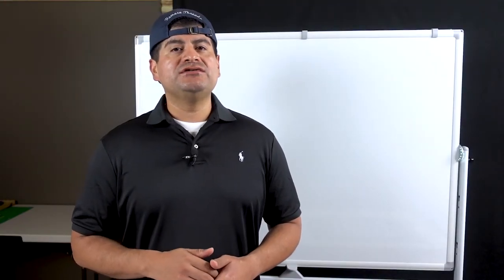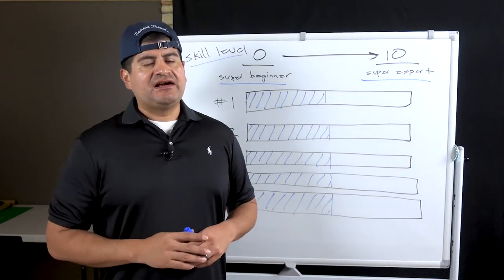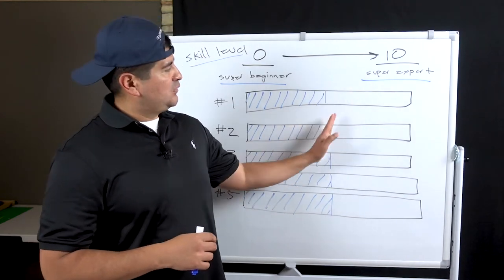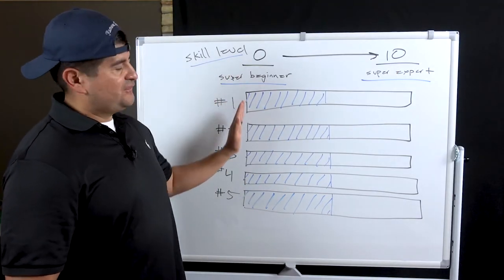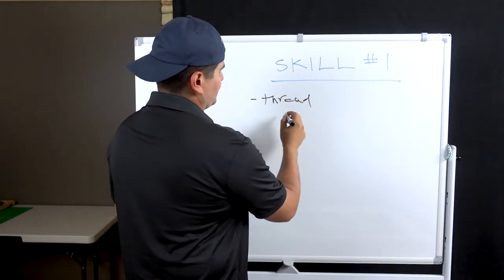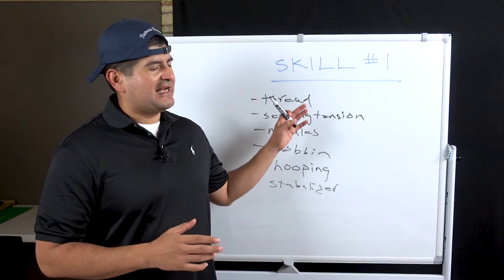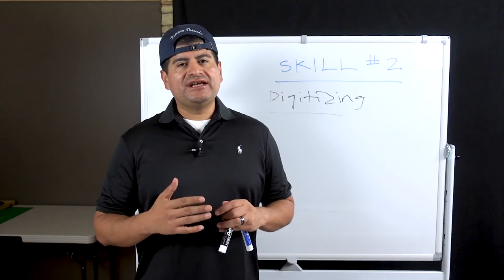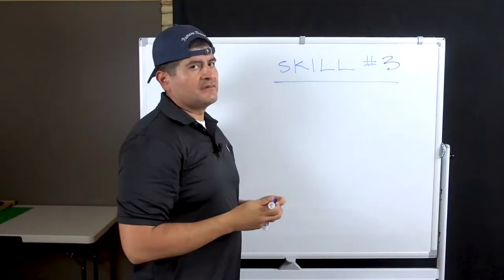5 Must Have Skills when running an Embroidery Business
Today I am talking about the 5 must have skills to take your embroidery shop to the next level. These are skills that over time and practice helps us be the best shop possible. The learning never stops, so it's always important to continue growing and learn from every completed project, enjoy.

Intro. 0:00
1. Master the fundamentals of embroidery (3:25)
2. Digitizing (5:43)
3. Graphic design (9:00)
4. Business structure (10:54)
5. Social media savvy (12:55)

Duckbill Scissor

Photography Department:
-Hat Holder: